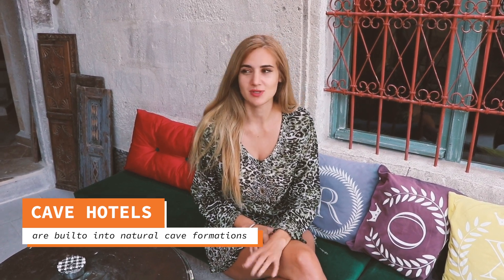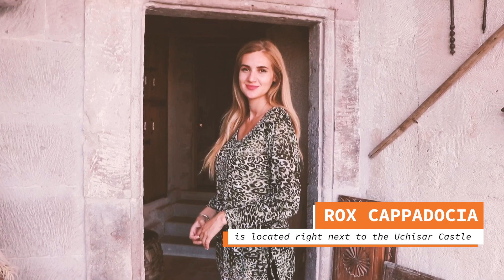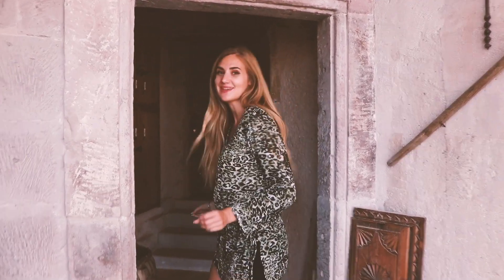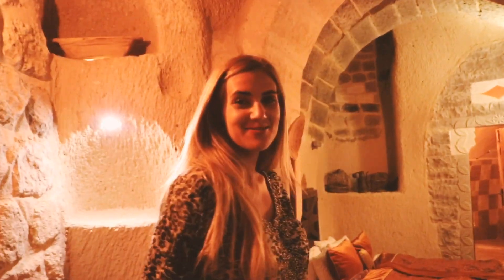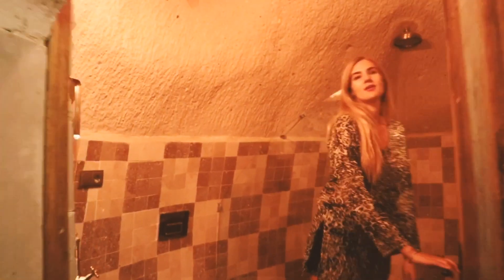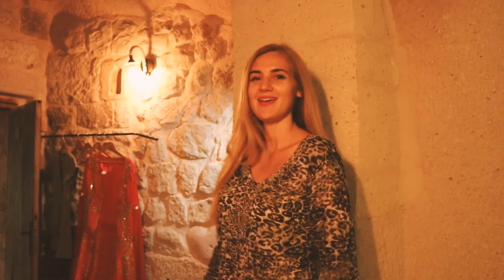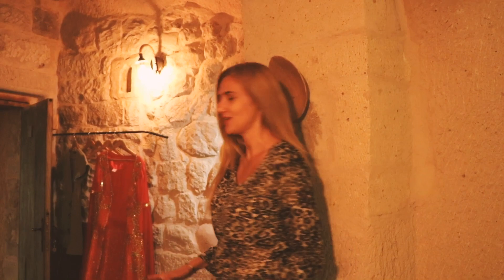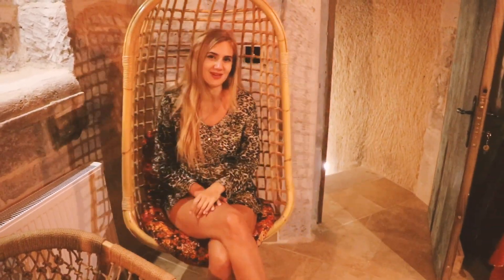What exactly are cave hotels and how do they look inside?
Take a quick look inside the cave hotel to understand better how do they look like and what to expect . I stayed at the Rox Cappadocia because I love the location (right next to the Uchisar Castle and with panoramic views of Goreme and Guvercinlik Valley), but there is plenty of others to choose from, just make sure they are actually cave hotels as it is a one of a kind experience and should definitely be on your bucket list.